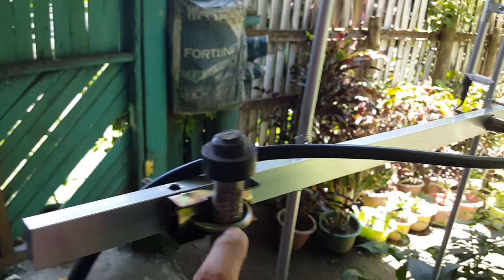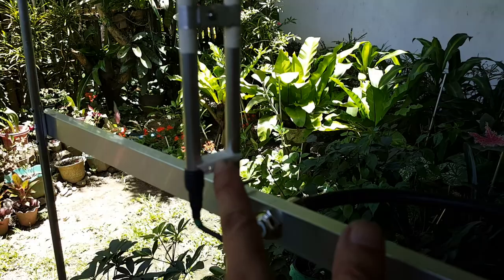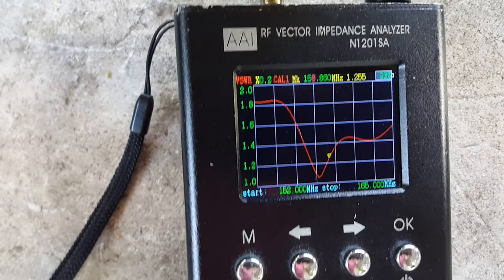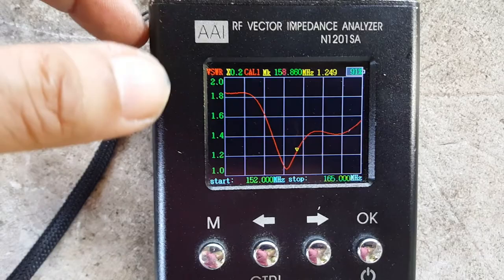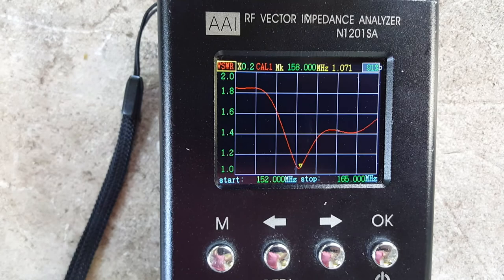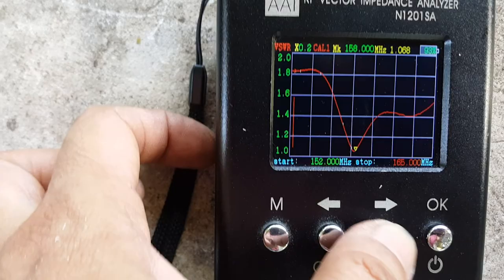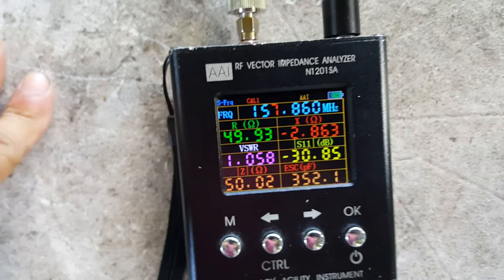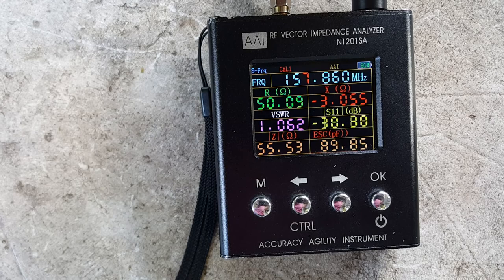3 Elements Yagi for 157Mhz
3 Elements Yagi for 157Mhz this is classified as fixed mobile  or commercial frequency allocation in the Philippines.